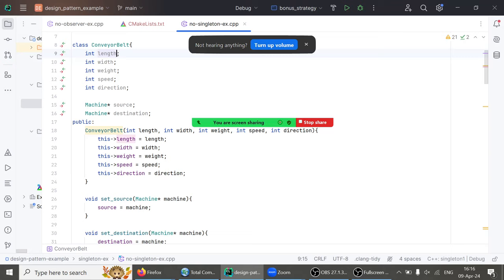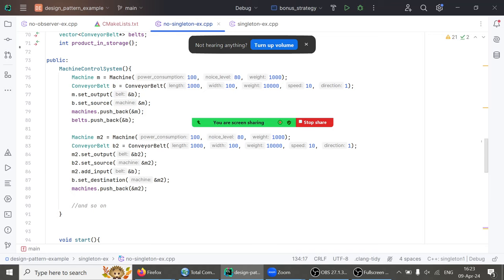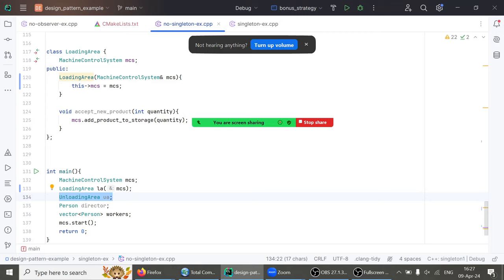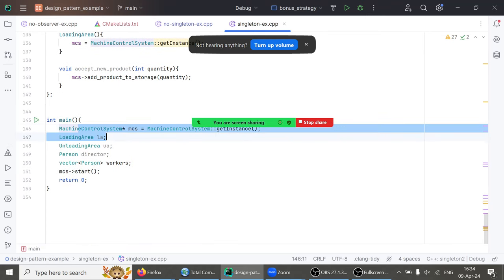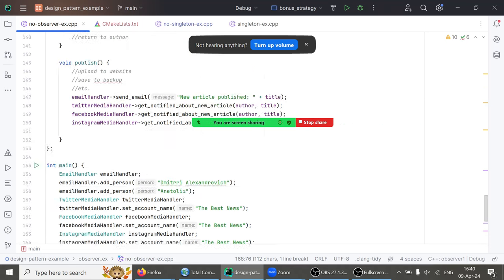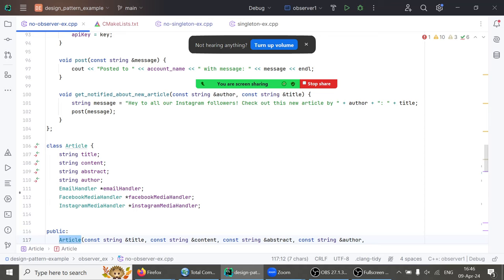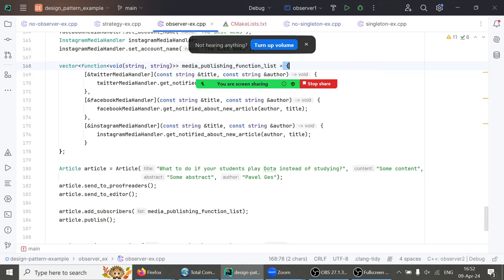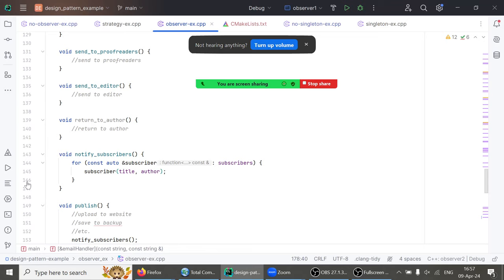"Introduction to Design Patterns": lecture by Pavel Ges